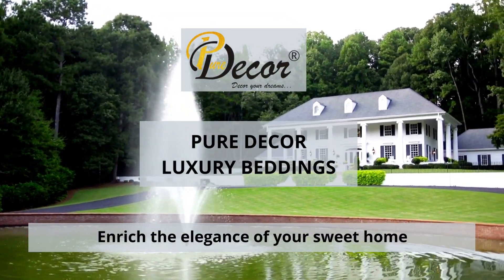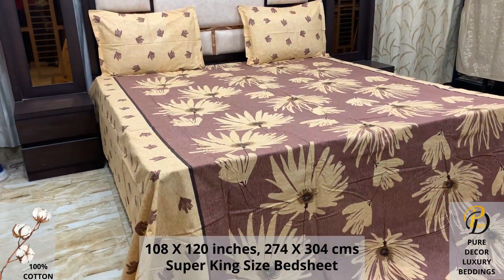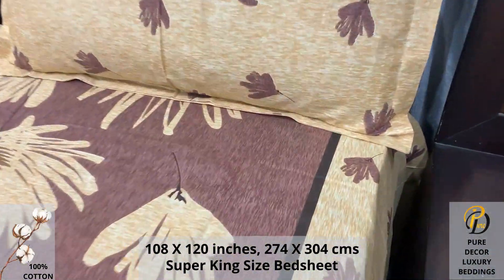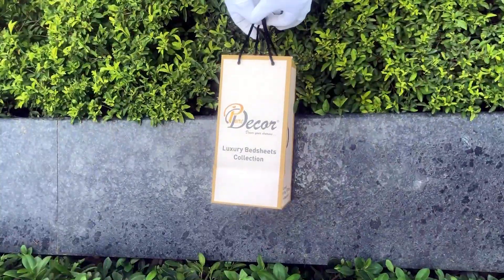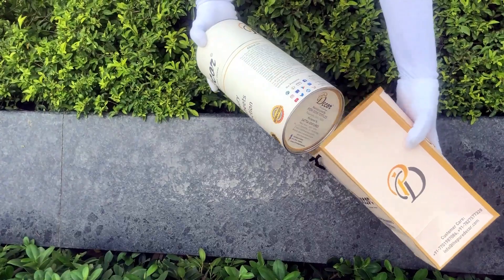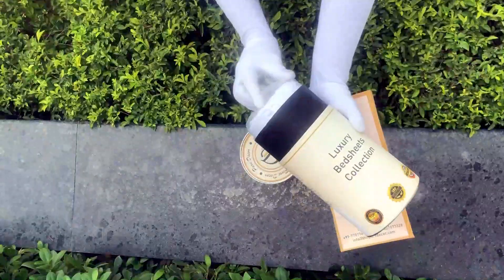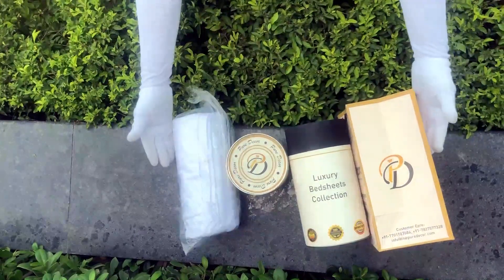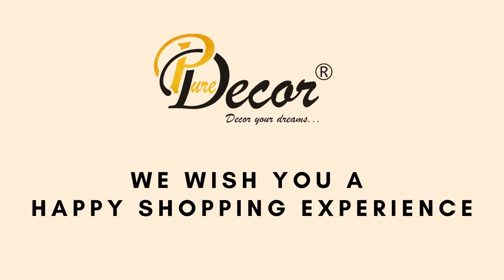Pure Decor Luxury Bedding, 100% Pure Cotton Super King Size Bedsheet with 2 Pillow Covers, 1122